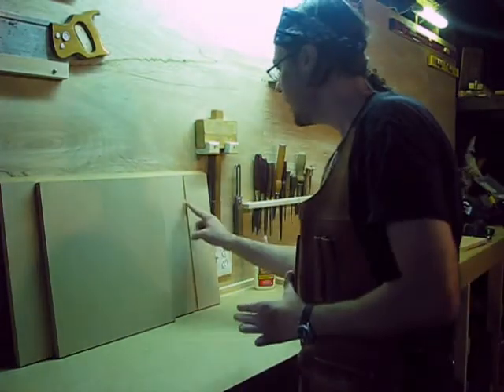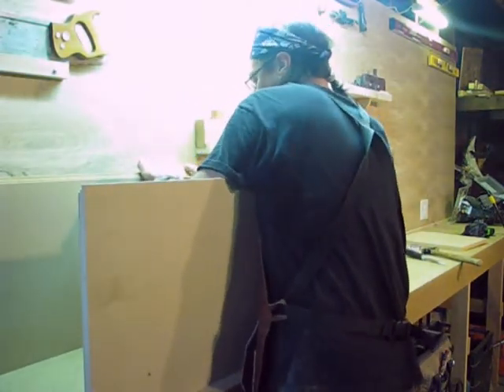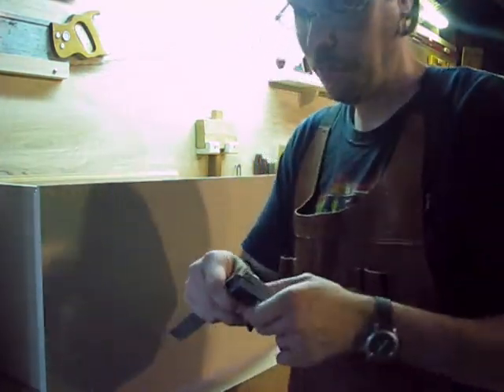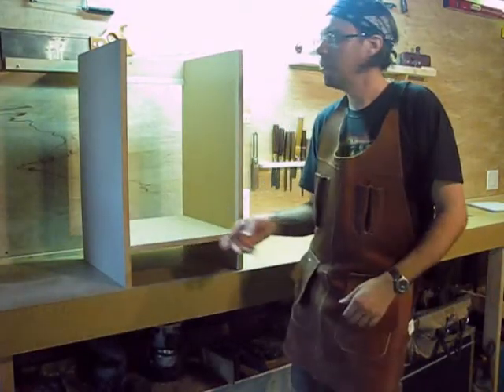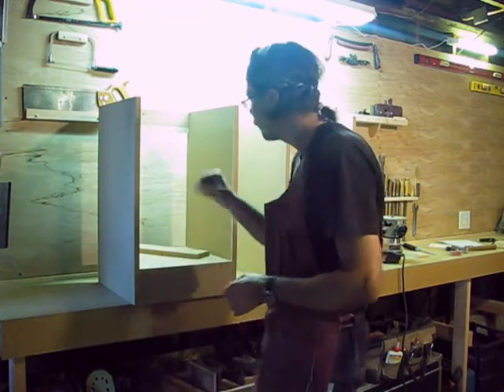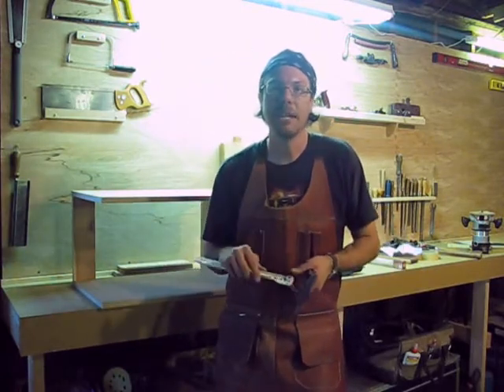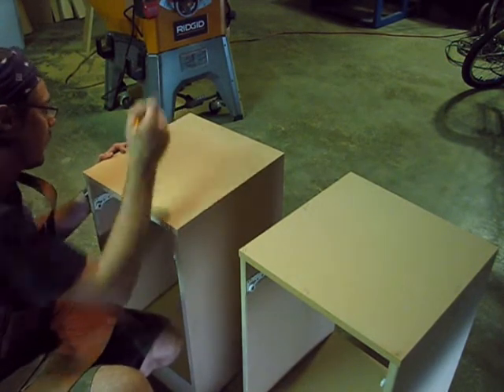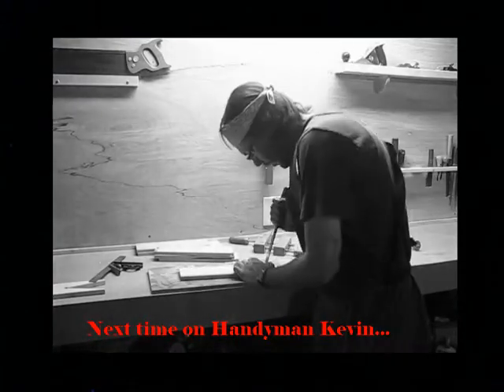Cabinet Assembly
Episode 2/4 of my series on cabinetmaking, in which I show how to assemble the nightstand cabinets.